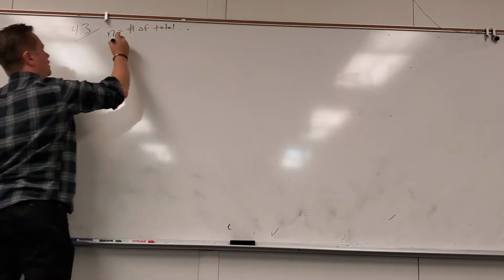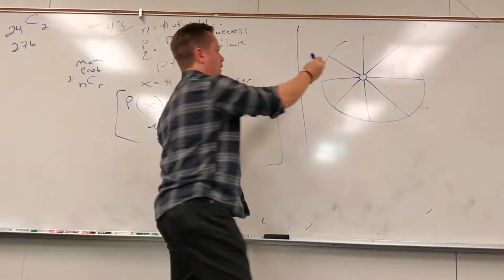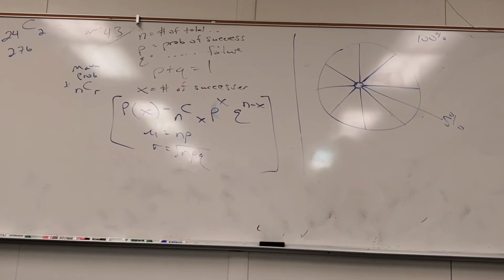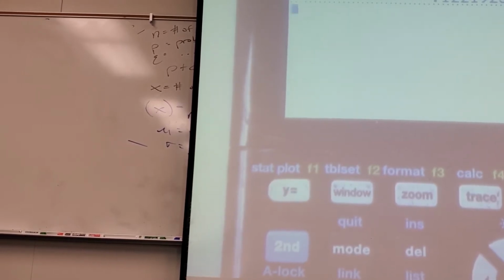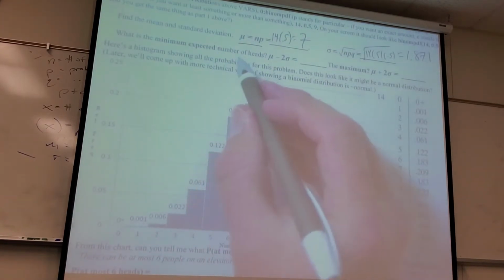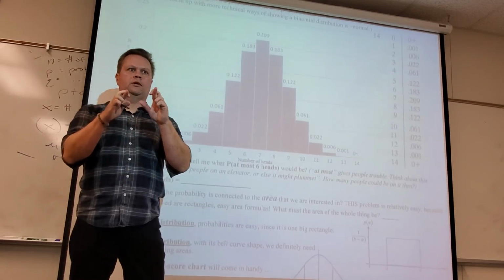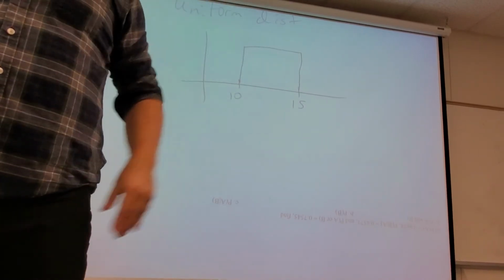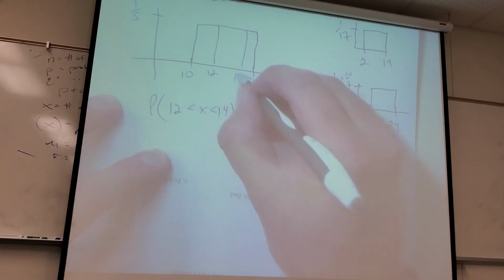Math 160 MW, Mar 2 Lecture, part 1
Review 4.3, getting into ch 5